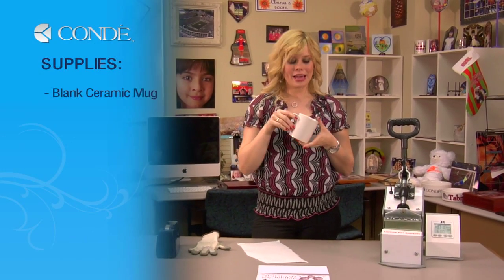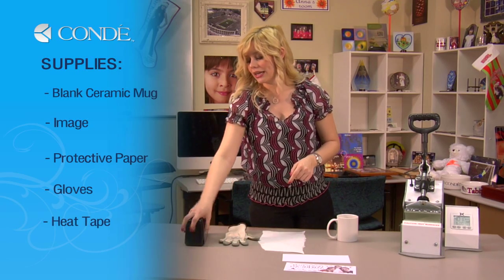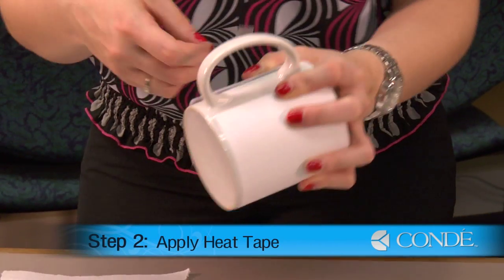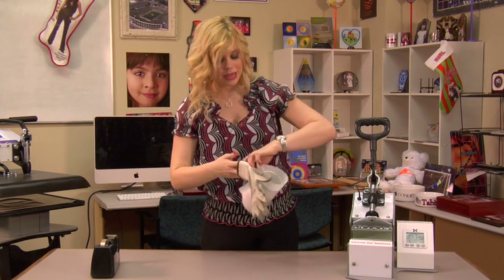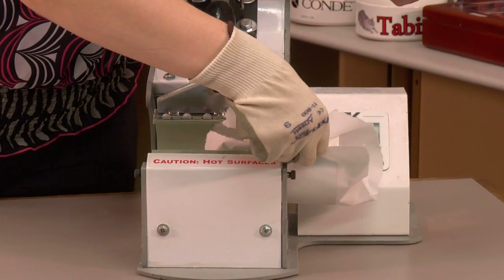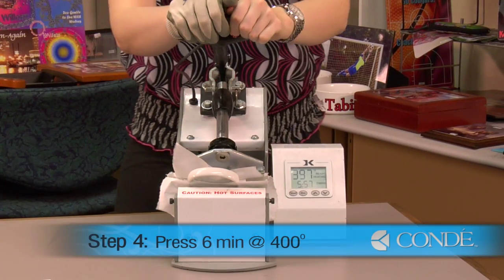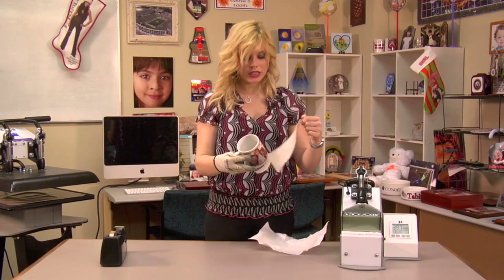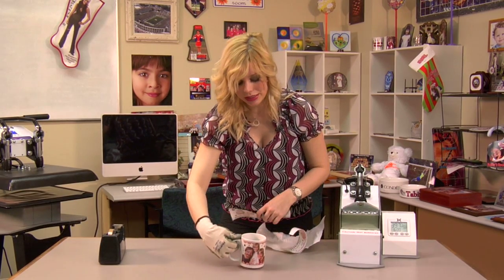Using Conde's Mug Sublimation Paper -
Using Conde's Pre Cut Mug Sublimation Paper (Part Numbers SPP001 and SPP002 at conde.com) and a George Knight DK3 Mug Press, Condé's Brittany Anderson demonstrates the procedure for applying a dye sublimation transfer to a DyeTrans™ ceramic mug. The part number for this product is MUG11US The transfer is created using a Ricoh® GX7000 with SubliJet-R™ sublimation inks on DyeTrans™ All Purpose Sublimation Mug Printing Paper, with a George Knight™ heat press. All products are available from conde.com, including the George Knight® DK3 mug heat press used in the demo.

This video applies to Conde part numbers: Mugs -